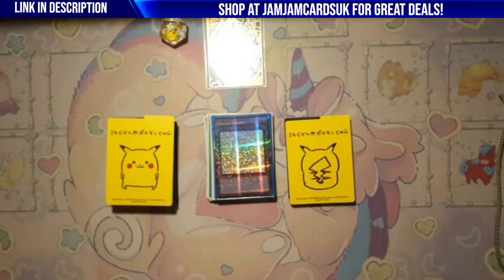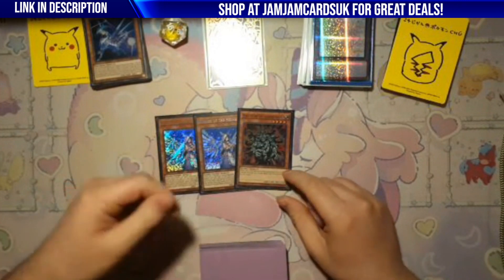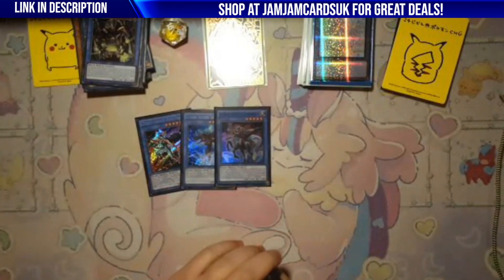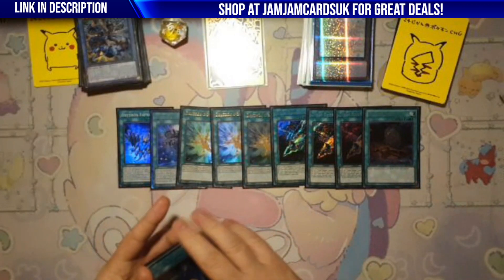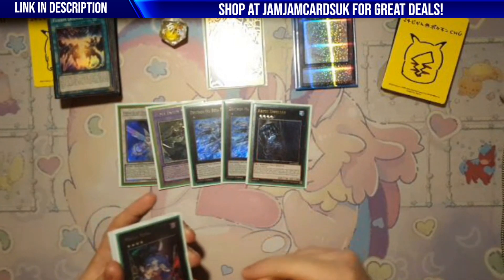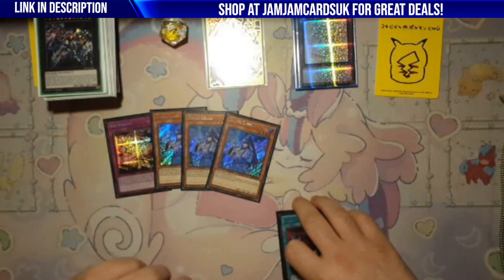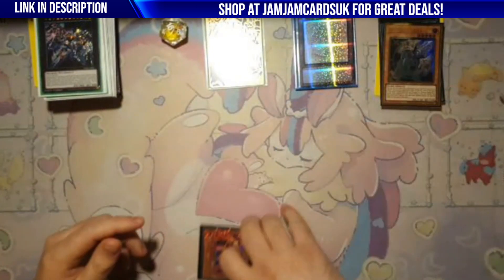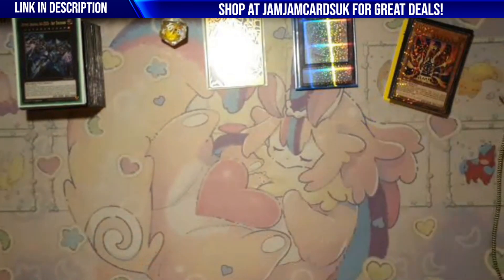2ND PLACE *UNDEFEATED* DRYTRON DECK PROFILE! - Yu-Gi-Oh! BACK TO DUEL LEAGUE ft. Travis Blake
Welcome to a Deck Profile on Drytron, Travis took this list to his back to duel locals league and went undefeated with it (the first week he used live twin and did badly, hence why he wasnt 1st place) - i feel this deck is severely underrepresented as it has so much versatility and can play under scythe pretty well.

Shop at Jamjamcardsuk on Facebook or eBay for great deals on your cards and great customer service!

Join the Colosseum Discord to compete for money in 1v1 matches or in the super fun ironman format, matches will be streamed by me and ironmans will be posted by The DB Grinder!

Join the Red Lotus Discord server to keep in contact with me, Travis, Guts and everyone from Red Lotus Gaming! We will also feature cash prize game nights, movie nights, fun voice chats and the potential to be in a future episode as a guest!

Join the True Man's World Discord server to join voice chats with funny Yu-Gi-Oh! creators, pro player's and overall great people!